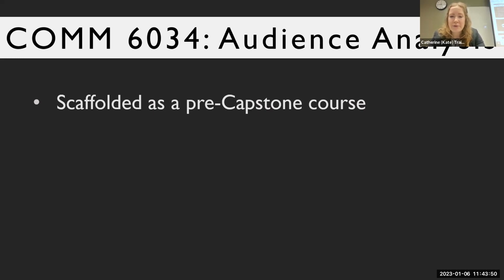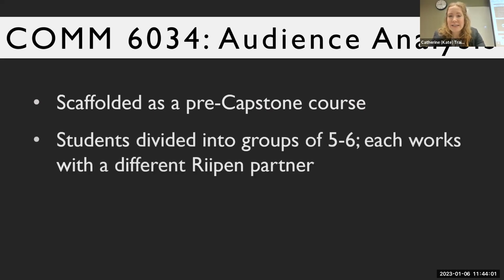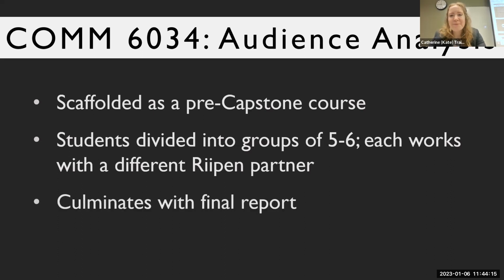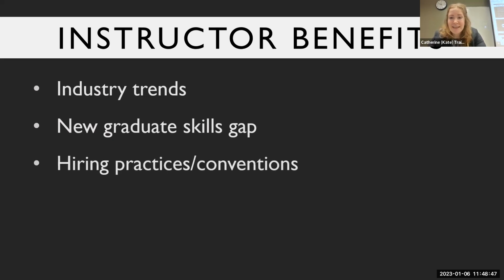Riipen Faculty Showcase: KateTraill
This video highlights Fanshawe faculty member Kate Traill's experience with Riipen.